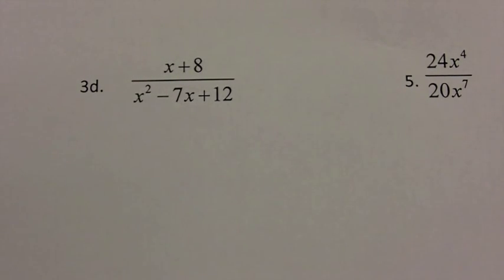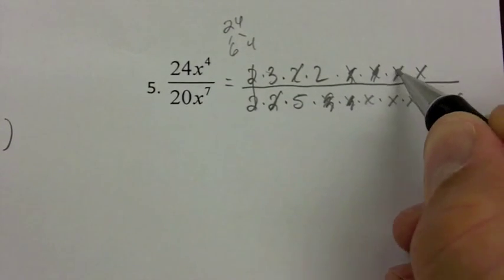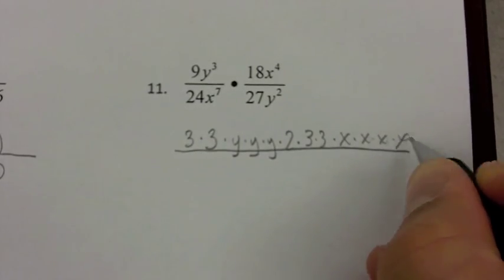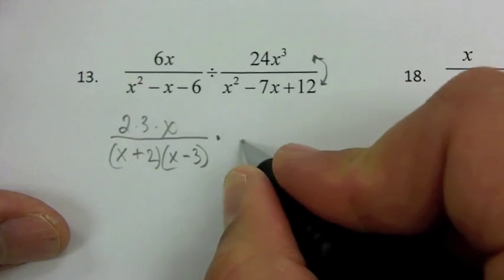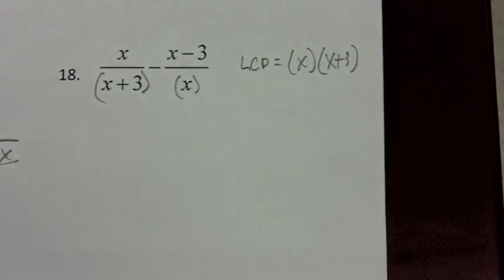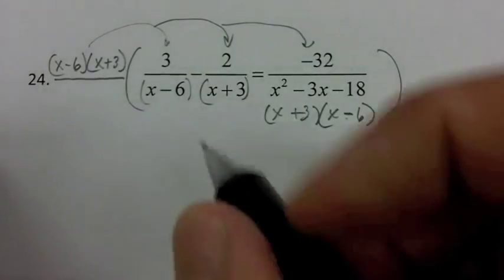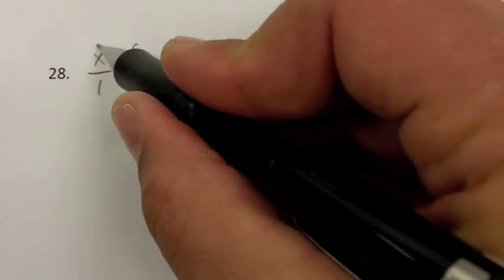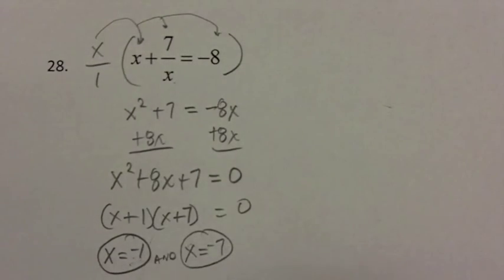Math 105 Test 4 Review (Chapter 7)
This video will show you how to do the different problem types that appear on your unit 4 test review.